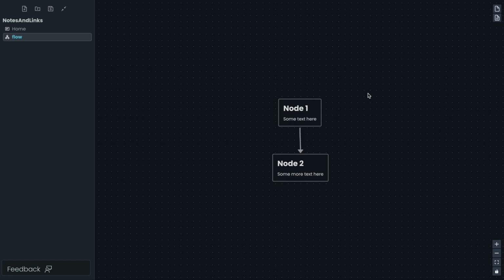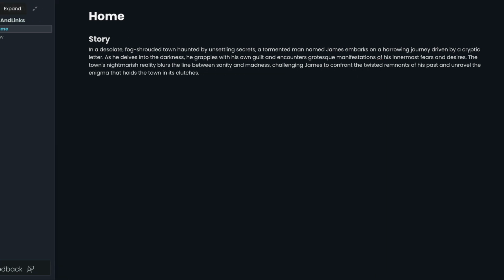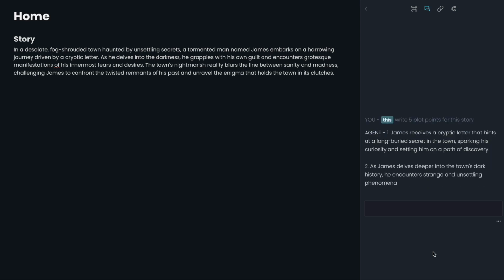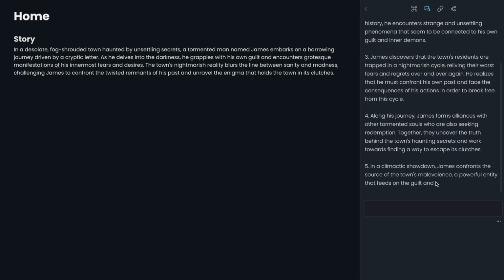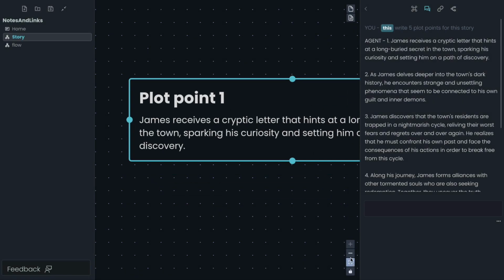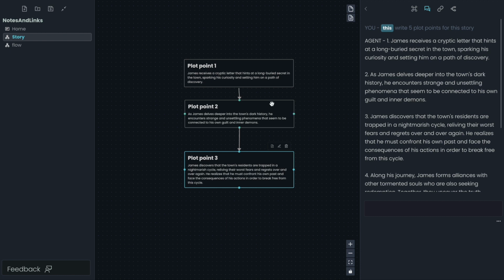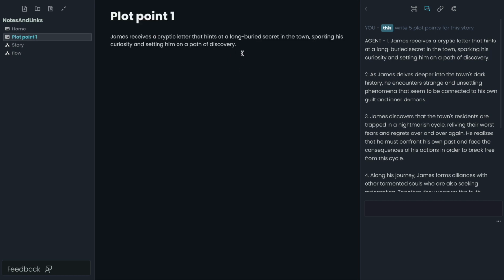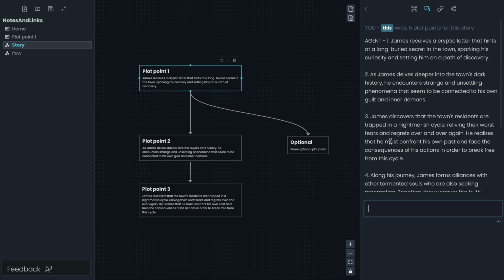Visualize your ideas with "Flow" notes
Check out QuestStudio's latest feature: flow notes

Visualize, then Write. Create flow charts, story beats, and visual plans.

Flow notes are like visual paths for your ideas. They help you arrange notes in a visual way, where each idea is like a stop along the path. Each of these stops, called a node, has a title and some text. Nodes can connect to other notes you have or even new ones you create. It's like having a digital whiteboard at your fingertips.